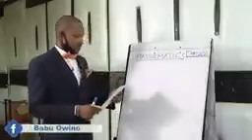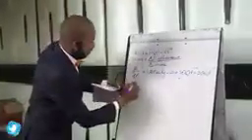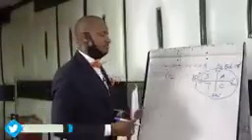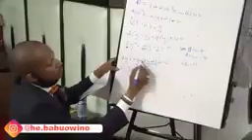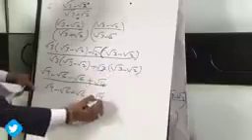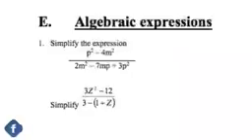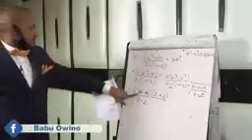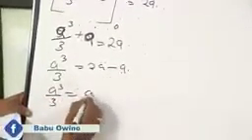Kcse revision on surds , trigonometry ,differentiation ,further logarithms by babu owino